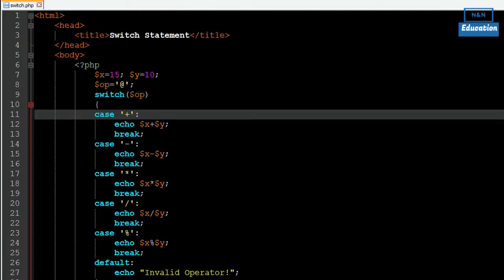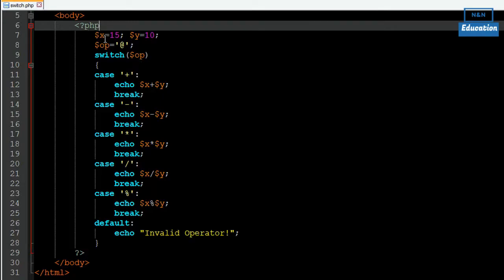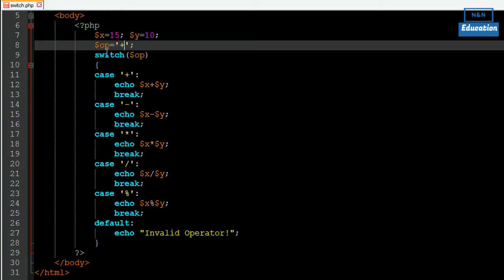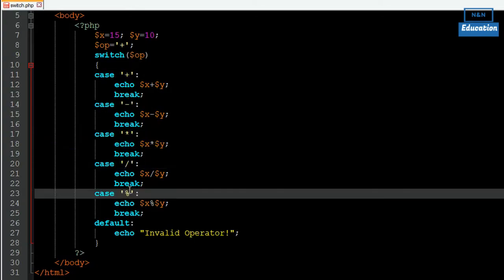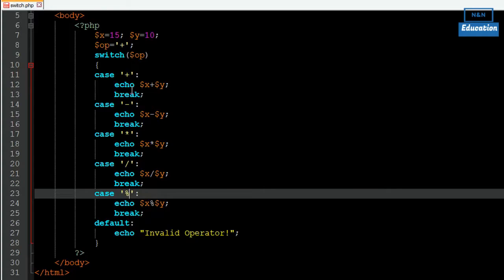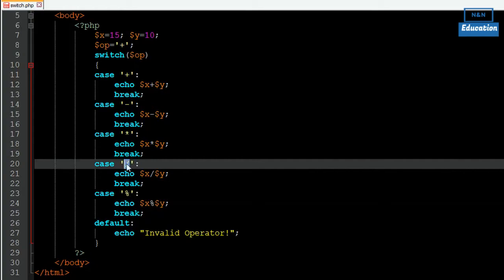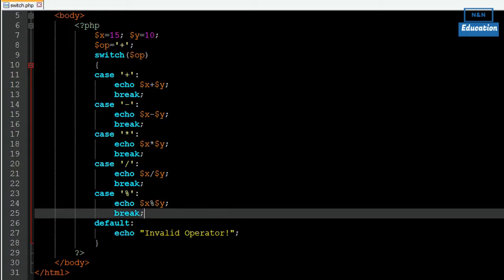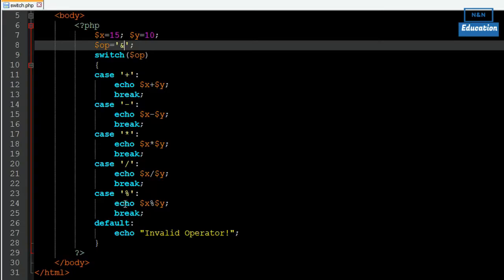PHP: Hypertext Preprocessor -Tutorial no 26 Switch Statement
In this video we Cover Switch Statement